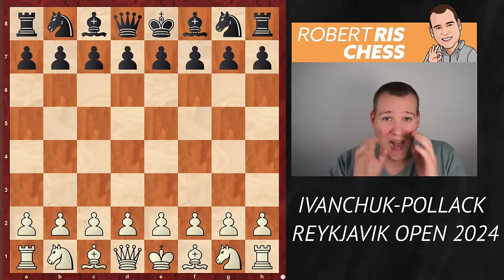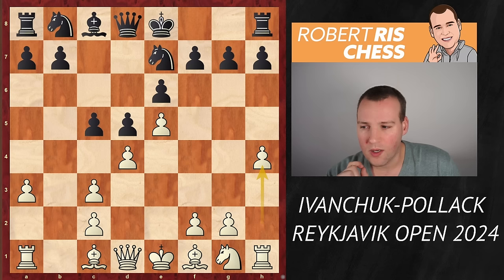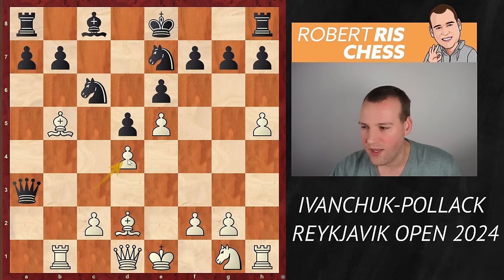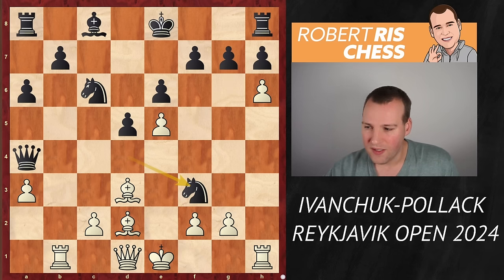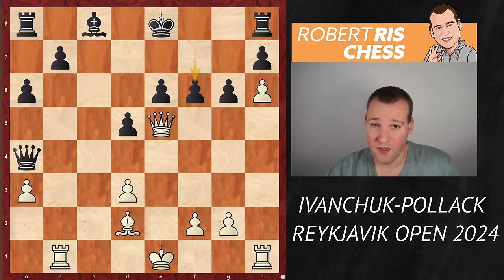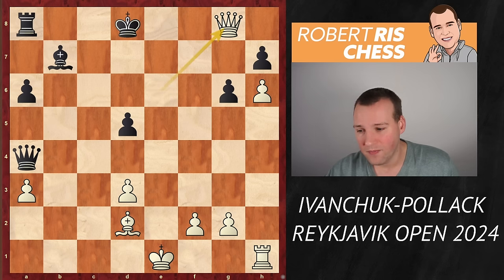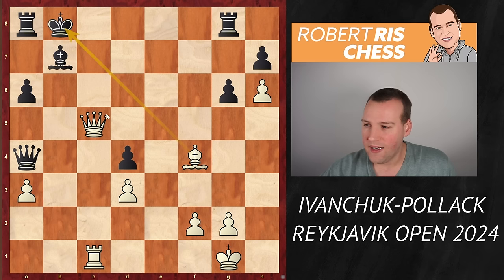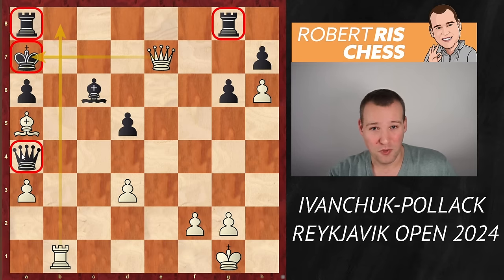How to DESTROY th French | Ivanchuk vs Pollack | Reykjavik Open 2024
In this video I show a game betweenIvanchuk vs Pollack  from the Reykjavik Open 2024